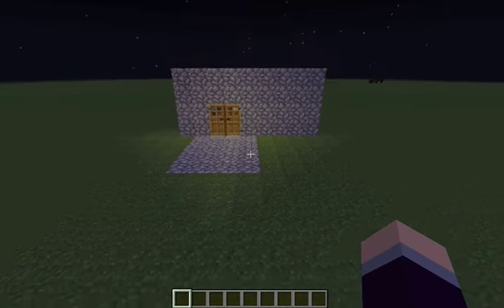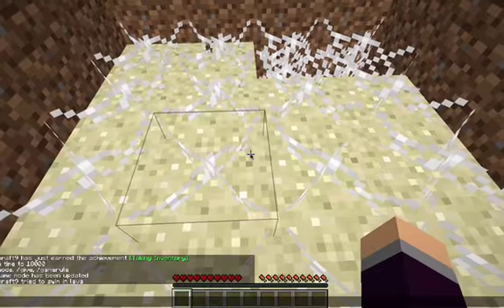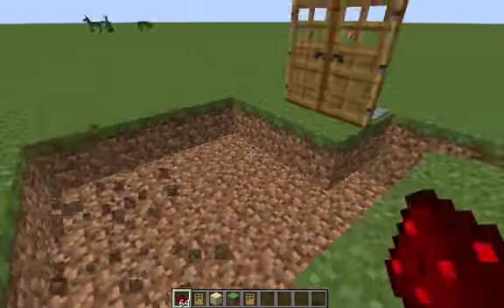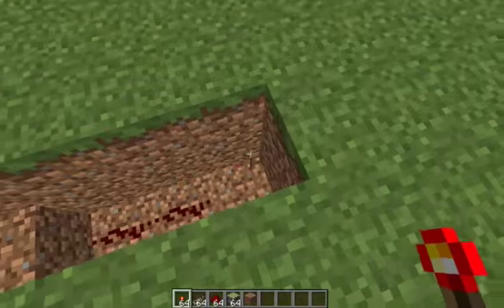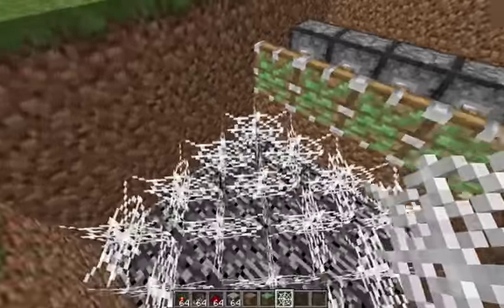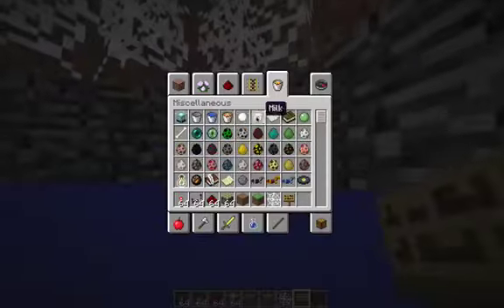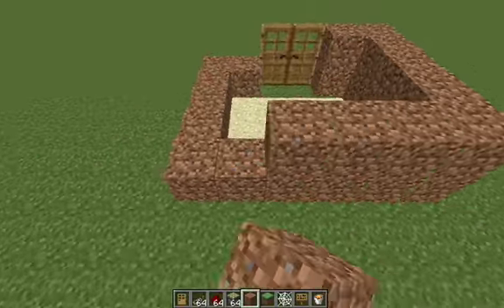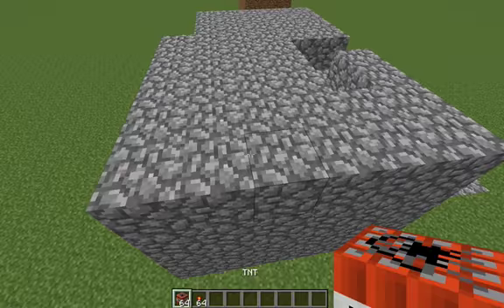Minecraft:Quick sand trap 1.7.10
what is up guys i wanted to show you the quick sand trap again for 1.7.10 hope you like it.